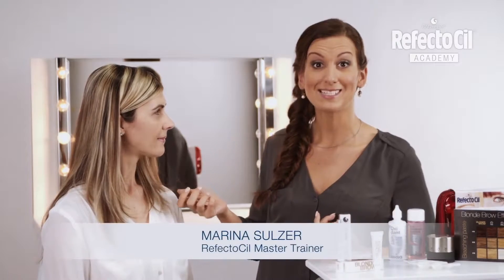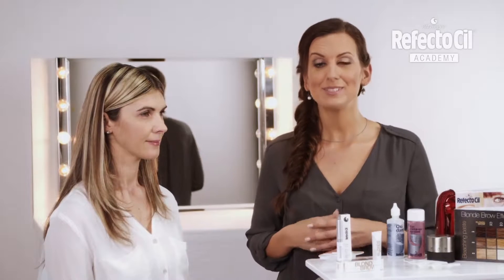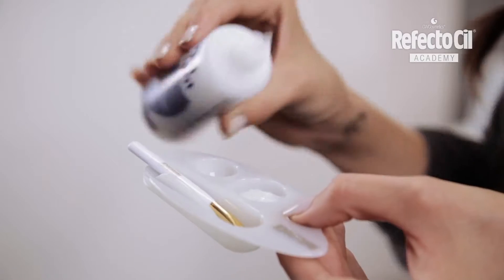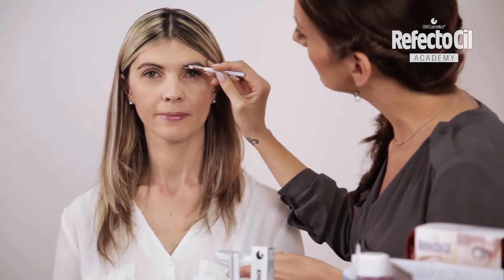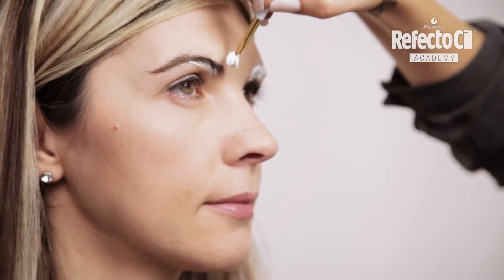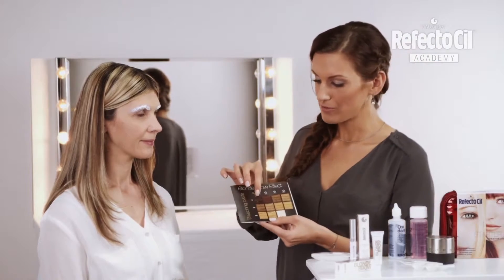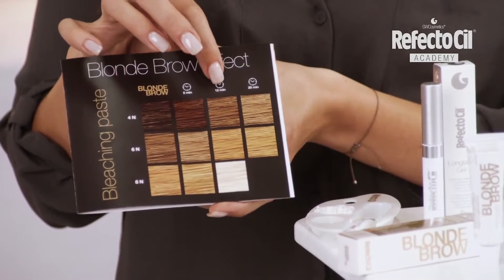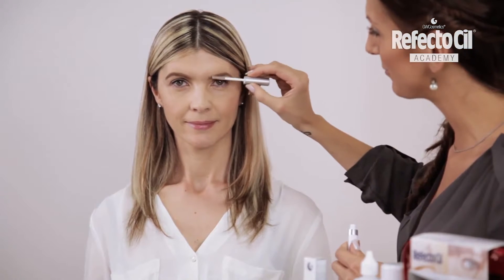Bleaching eyebrows with RefectoCil Blonde Brow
Tell us what you think about the video by commenting!
If you like the video help us by sharing it!